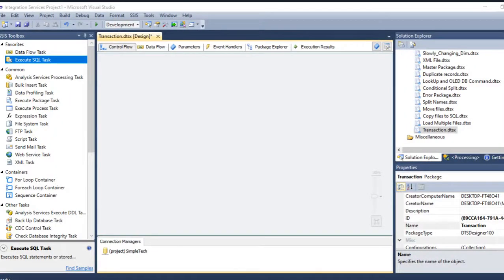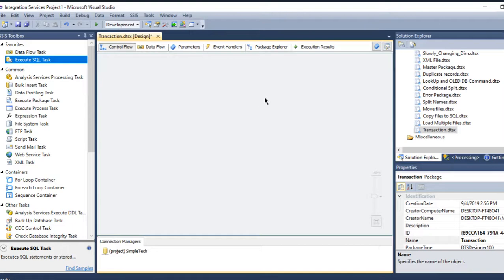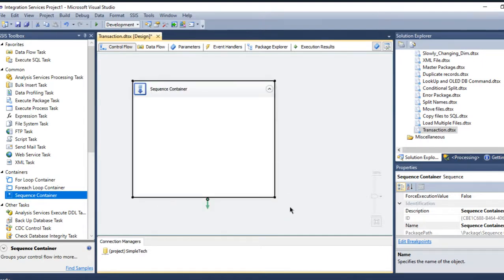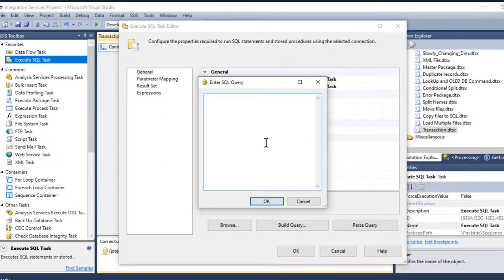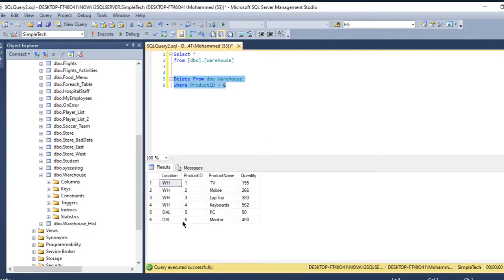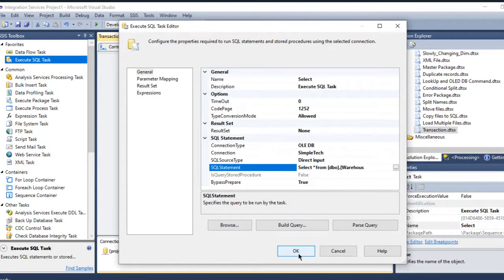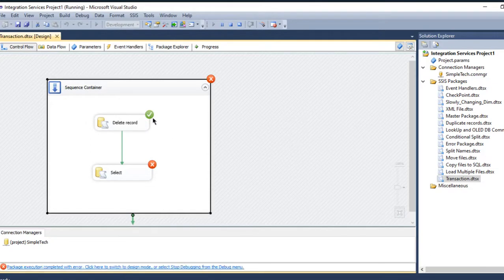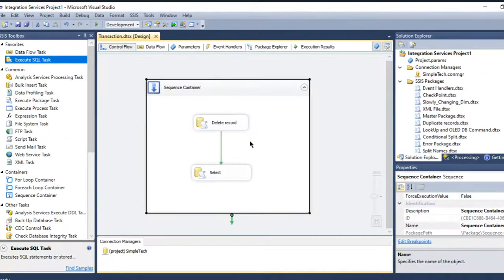SSIS Tutorials - 17.Transaction in SSIS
We will see how to enable transactions in SSIS.
So we will see an example enabling and using transactions in SSIS with the help of Sequence Container.